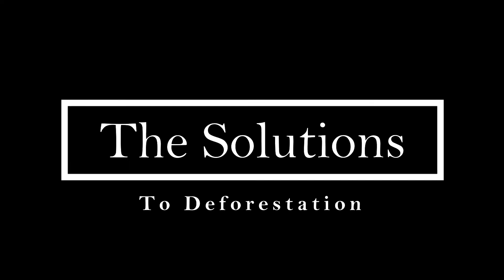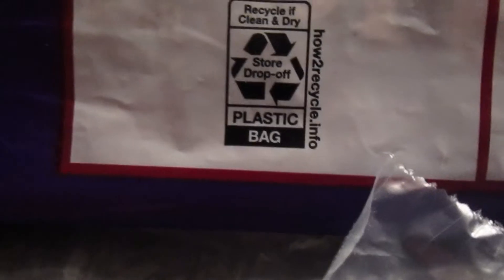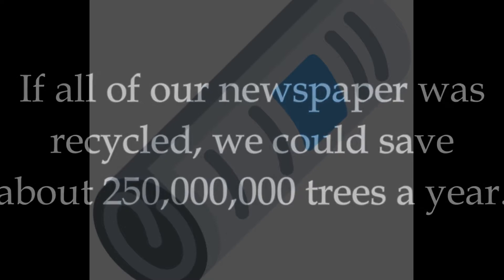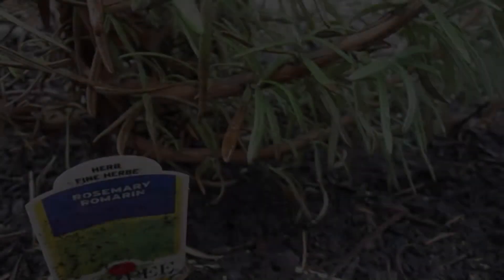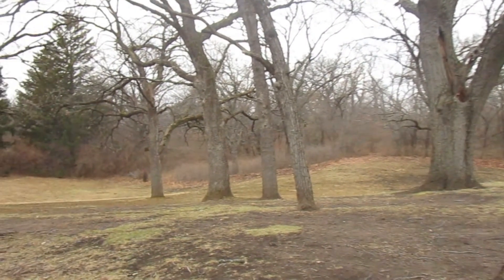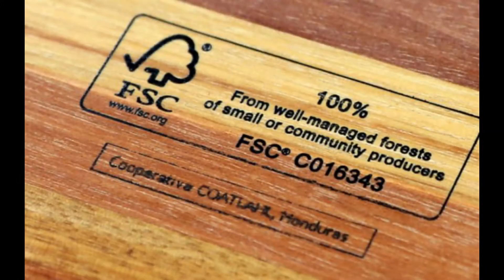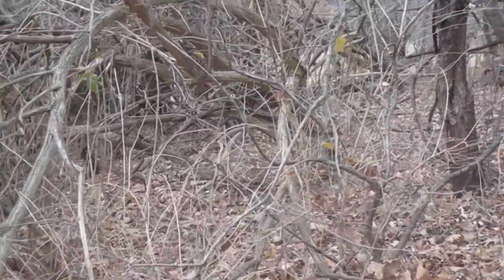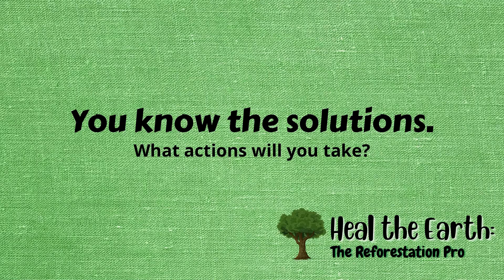Solutions to Deforestation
'Solutions to Deforestation' is an educational video that goes through some of the major solutions to deforestation or aspects to help reduce deforestation. Some of those solutions include: Reducing usage of single-use packaging, recycling, eating sustainable food, avoiding purchasing products with soybean or palm oil, using responsibly sourced wood, raising awareness, and most of all, planting a tree.
These solutions to deforestation can be conducted in many ways, and those ways depend on the person trying to make a change. What will you begin by doing to help solve deforestation?
“Heal The Earth: The Reforestation Project” is a channel created to bring awareness to the global battle, deforestation.

Many photos are not mine. If you are the owner of these photos and would like me to remove them from the video, let me know.

- "Once Again"